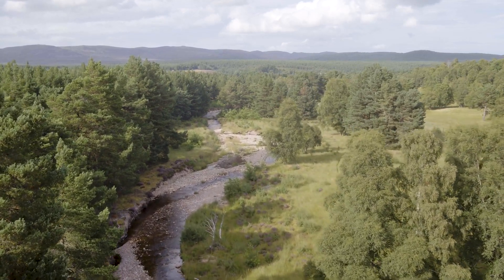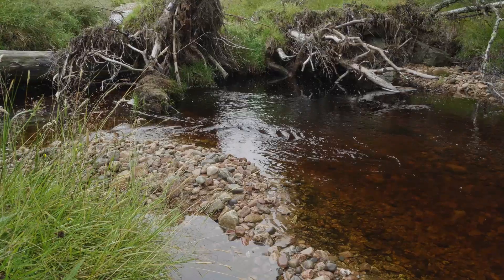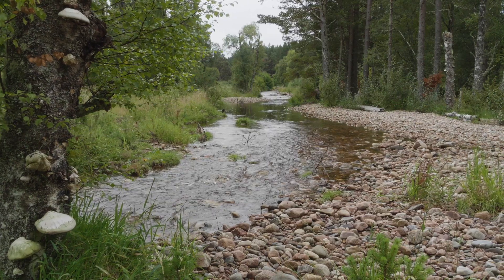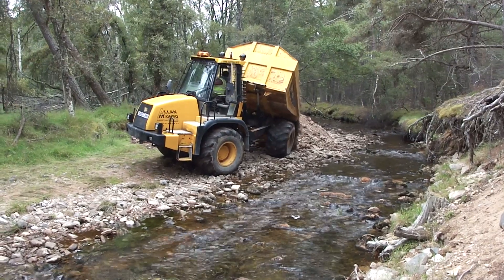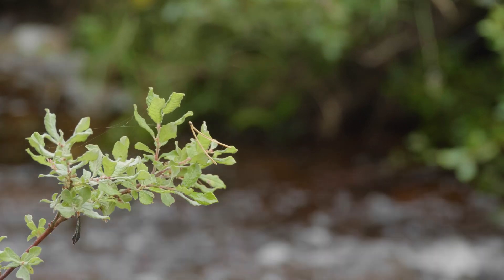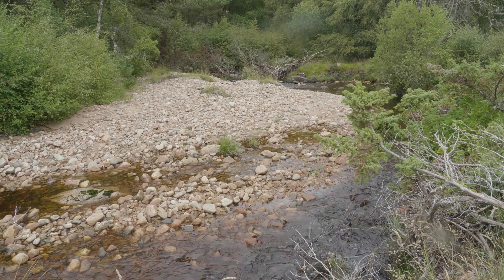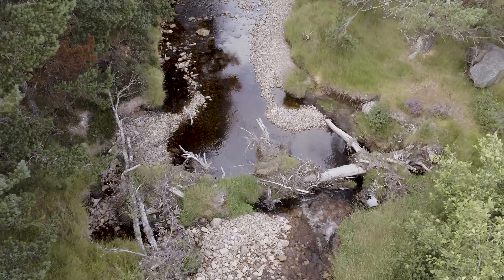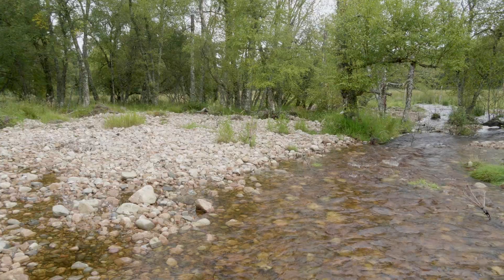2020 River Prize Finalist - Allt Lorgy